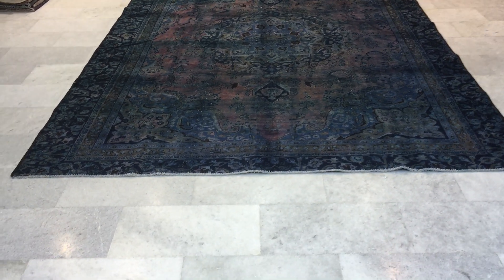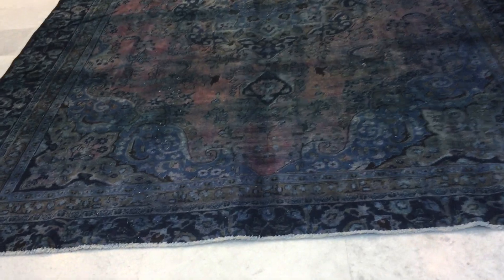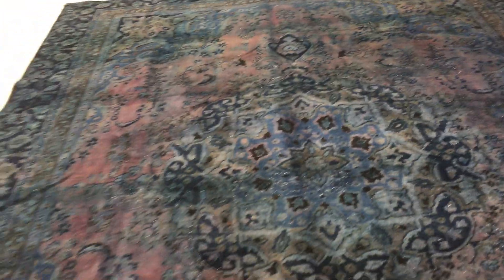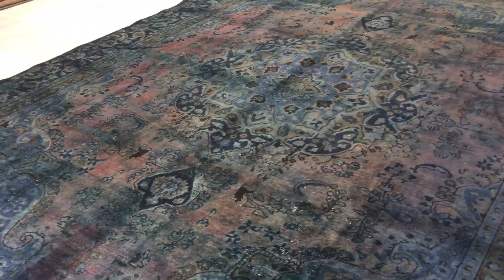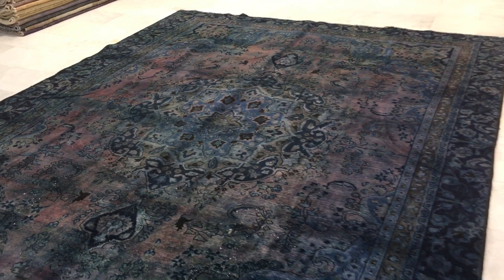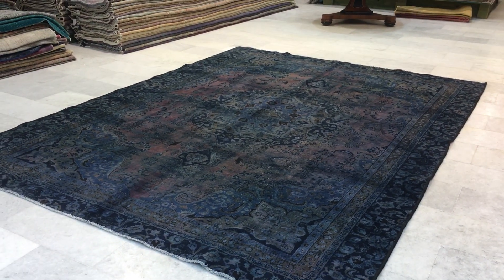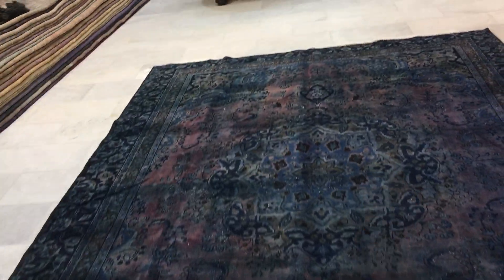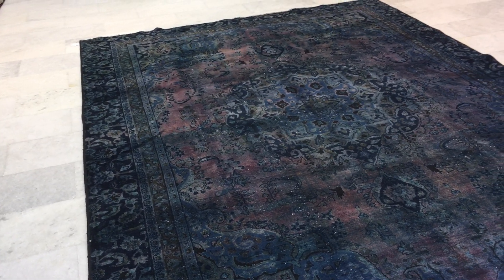vintage teppiche 18544